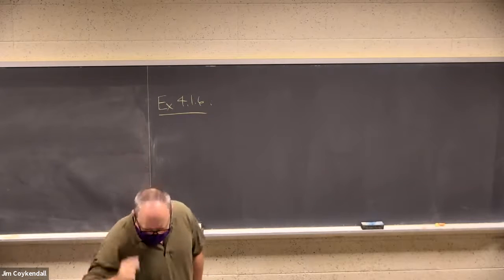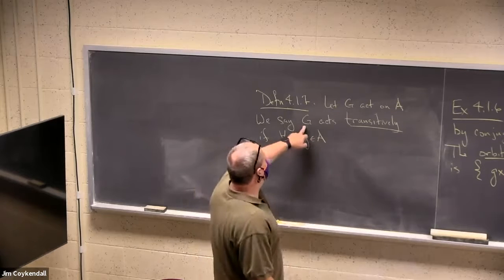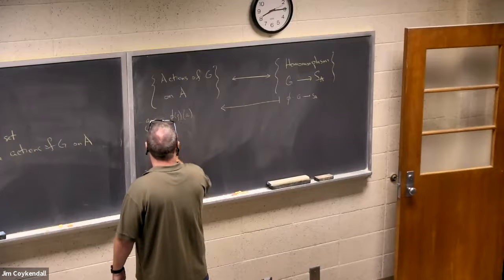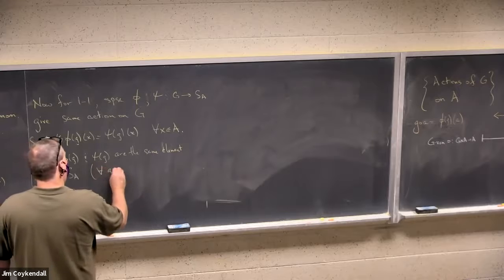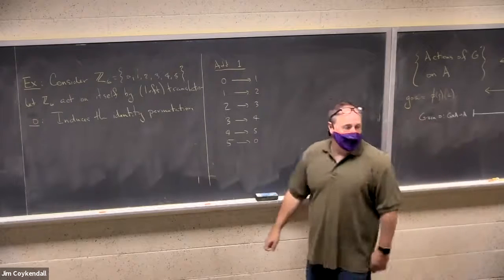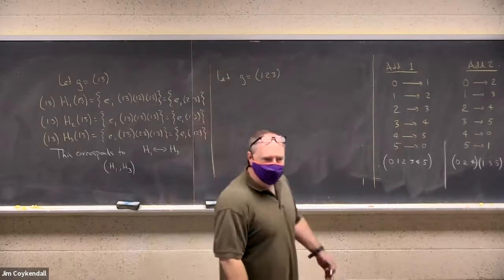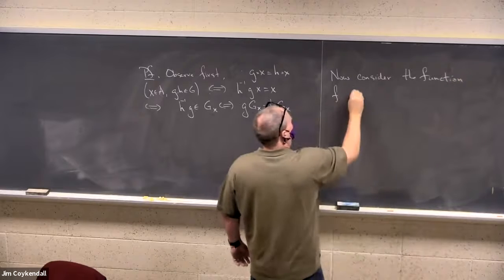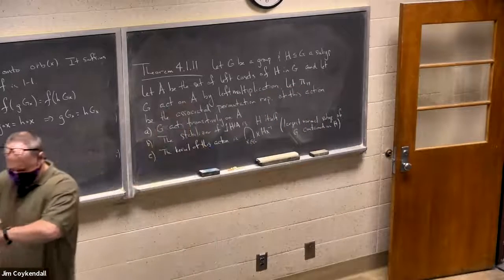Math 8510, 9/27/2021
Group actions continued.